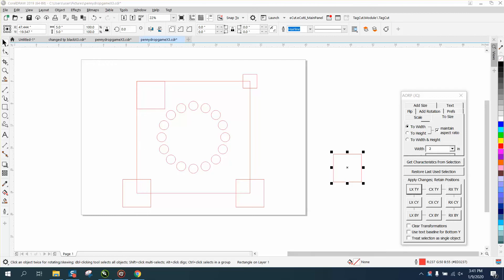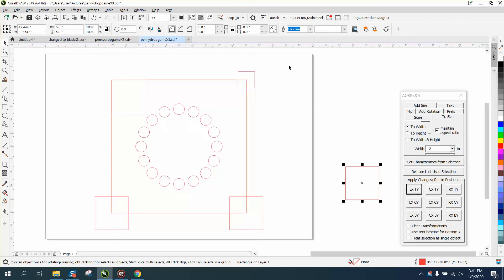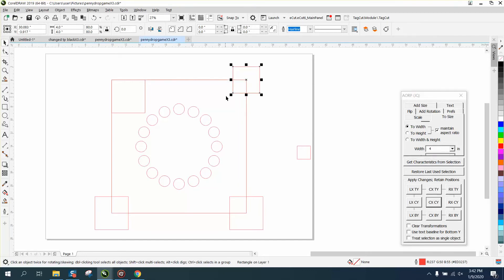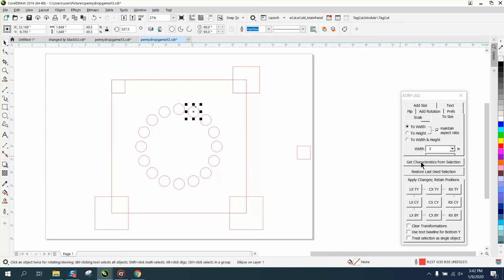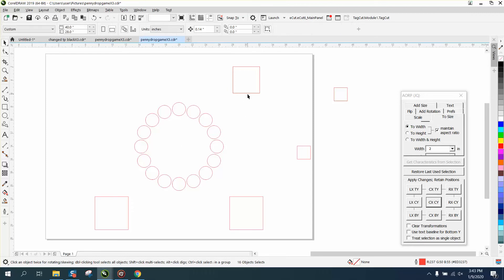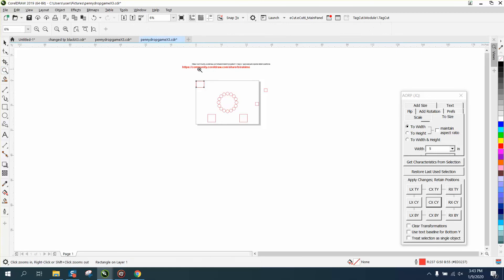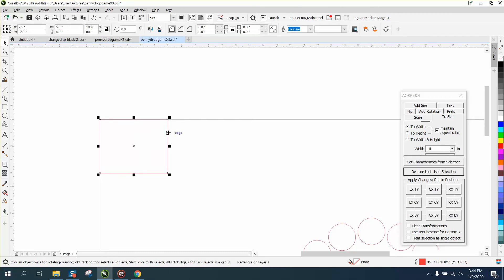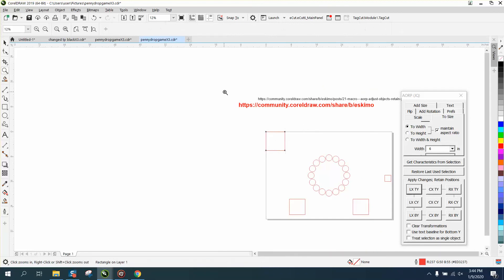Corel Draw Tips & Tricks FREE Macros and more Part 6 AORP